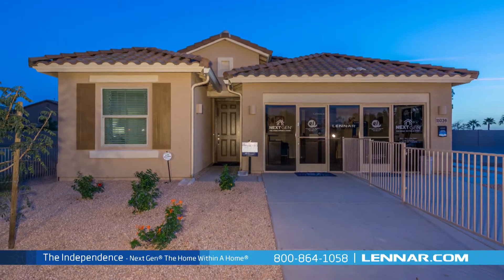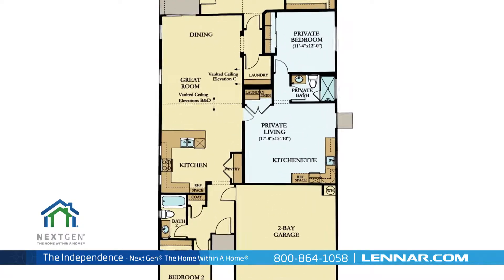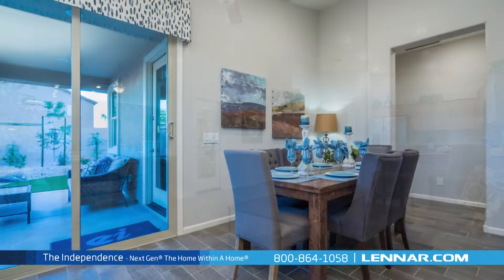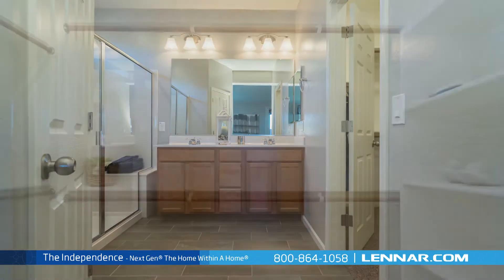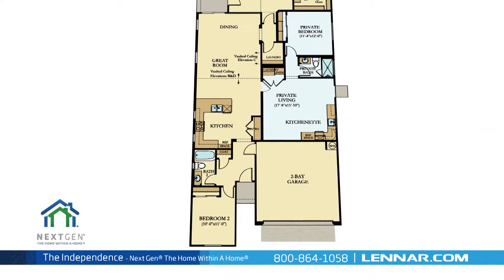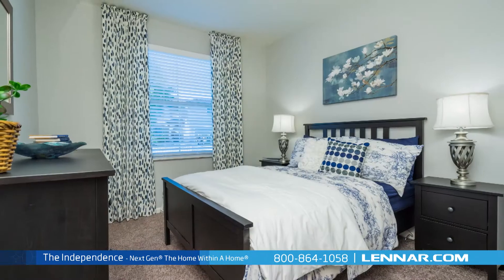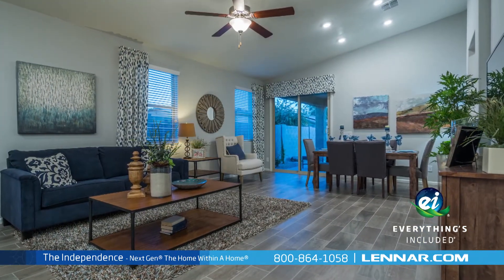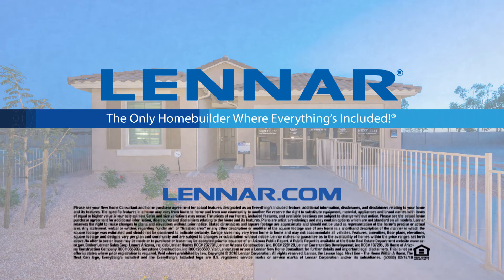Independence NEXT GEN Model Tour - Lennar Phoenix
Welcome to the Independence model, part of Lennar’s Next Gen, The Home Within a Home Collection. This beautiful one story home includes; A main home and a private suite that are seamlessly connected with a dual access door, which allows for as much interaction between the main home and the private suite as you desire. The main home of the Independence includes; 2 spacious bedrooms,
2 bathrooms, a gourmet kitchen with a  large pantry, a generous great room, and an elegant dining room; all that interact perfectly with the included backyard covered patio. The Independence’s master suite includes a private bathroom retreat with a step in shower, twin sinks,  and a huge walk-in closet. This amazing new home also includes a walk in laundry room, plenty of extra storage  and a 2-bay garage. This full private suite is perfect for elderly parents, returning children, a home office, long-term guests or any family member in need of living with you. It includes its own;
Private entrance, kitchenette, living room, bathroom, bedroom, and even it’s own laundry area. And because Lennar is the one and only homebuilder in Phoenix to offer Everything's Included homes, the Independence  also includes all of the green features, smart technology and luxury designer upgrades that you have come to expect from Lennar. For more information on this revolutionary new home visit